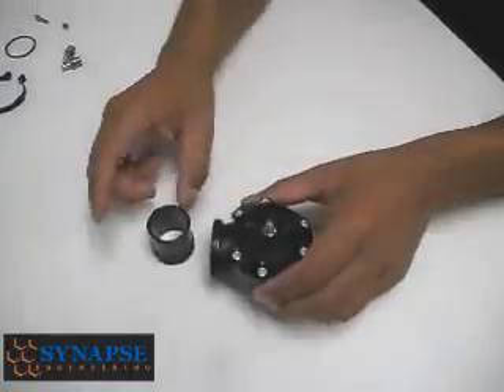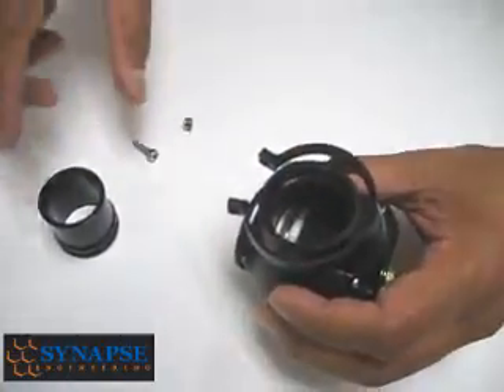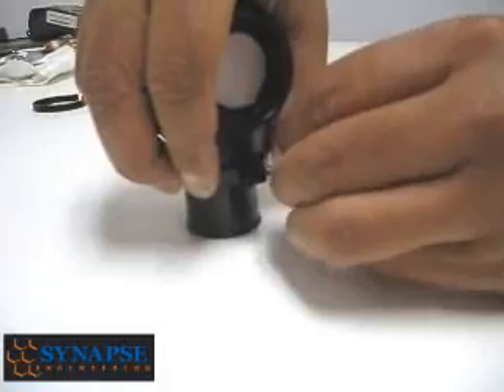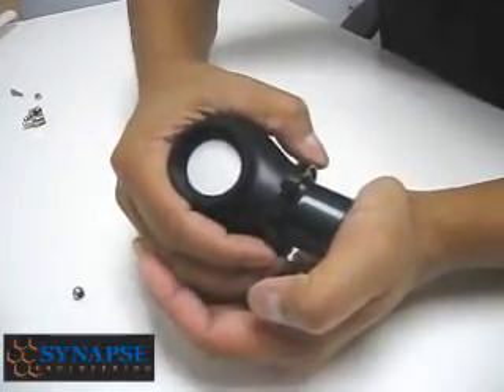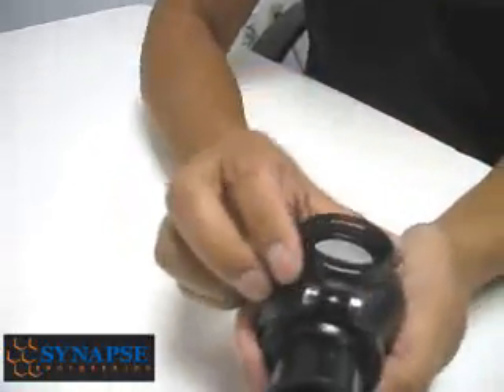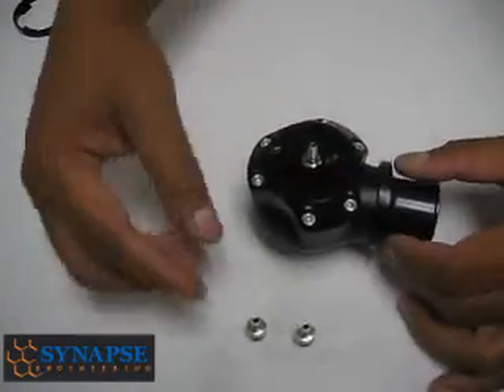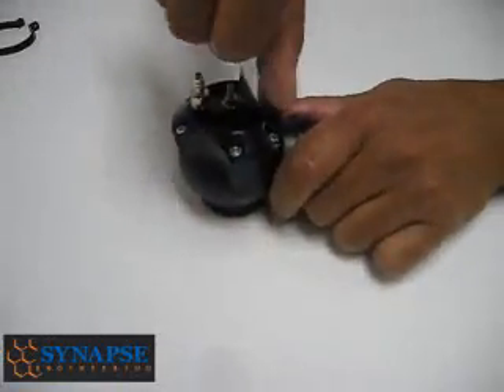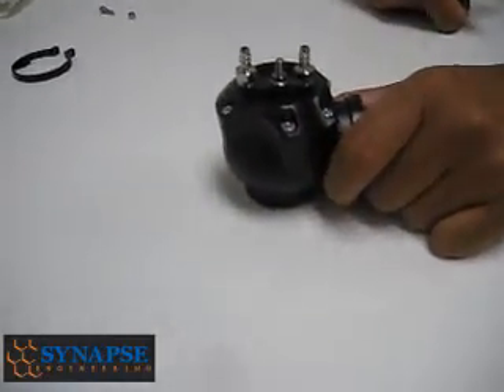Synchronic DV Tips for Installing the Adapter Flanges